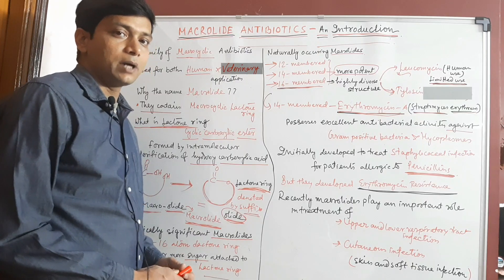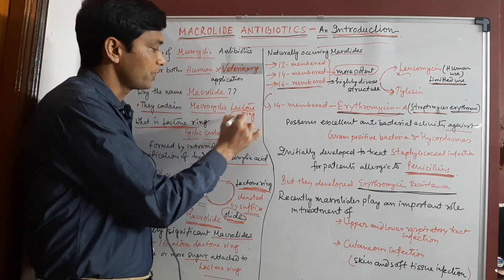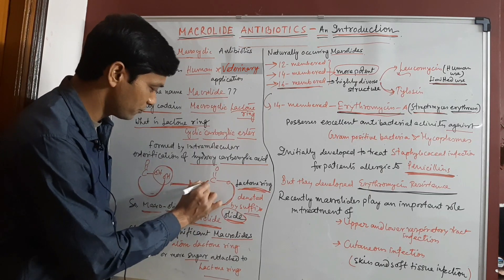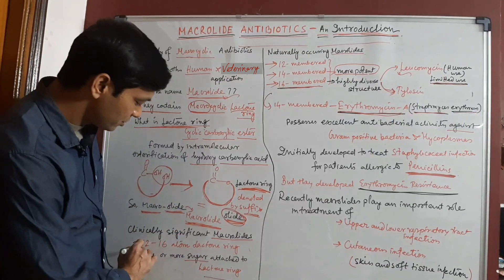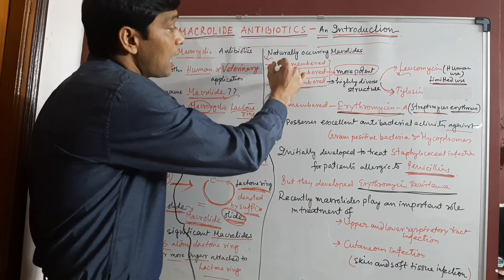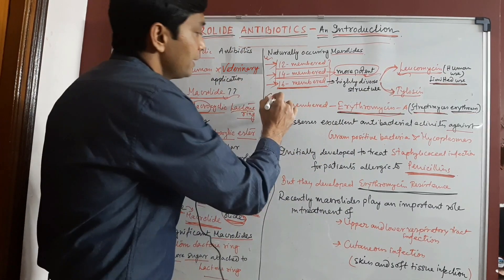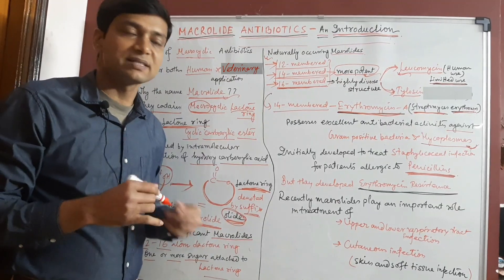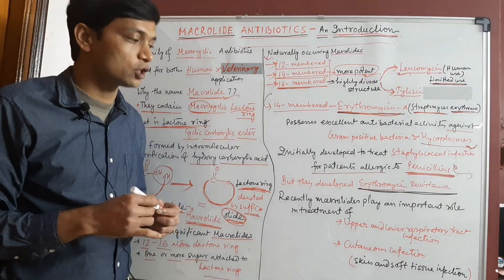MACROLIDE ANTIBIOTICS(Part-1)- An Introduction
Macrolide antibiotics are family of macrocyclic antibiotics. These are well established class of antibacterial agents used for both human and veterinary applications. These agents are named MACROLIDE as they contain macrocyclic lactone lactone ring. Naturally occurring macrolides are 12,14,16 membered macrolides and out of these agents 14 membered macrolides are most potent. Among the 14 membered macrolides, Erythromycin A was identified first from Streptomyces erythreus and most useful clinically. This agent possesses very good antibacterial activity against gram positive bacteria and mycoplasma. Erythromycin A was initially developed to treat staphylococcus infections for the patients allergic to penicillin. Due to development of resistance this drug is not so useful for that purpose. Though macrolides are very important class of antibacterials widely used for treatment of upper and lower respiratory tract infections as well as cutaneous infections.